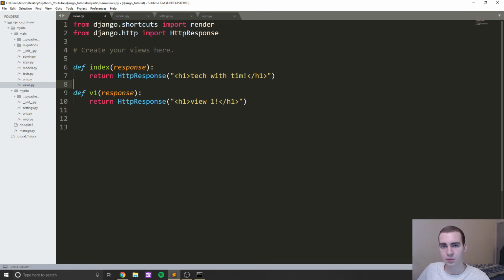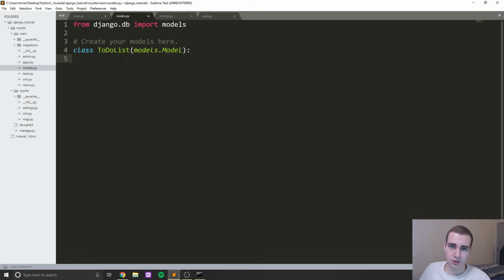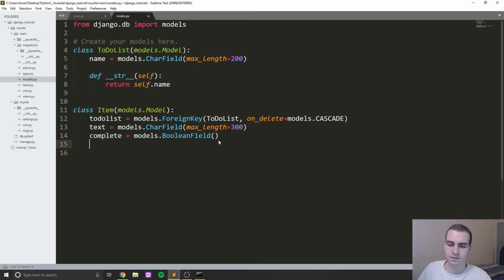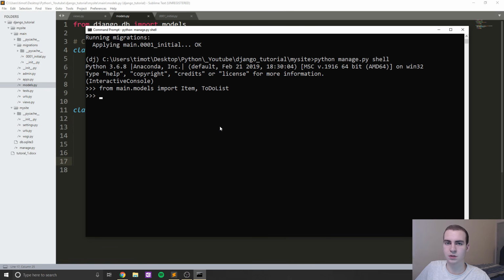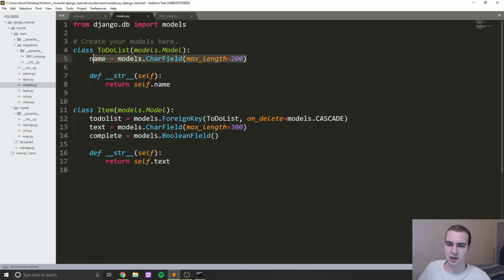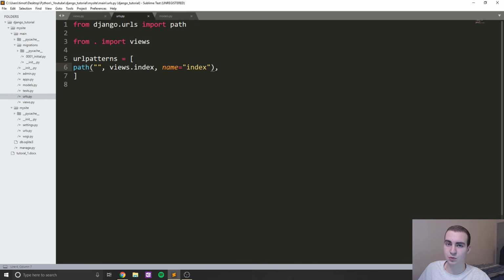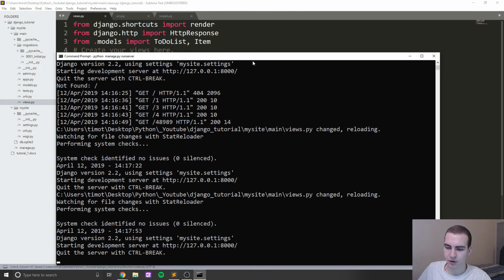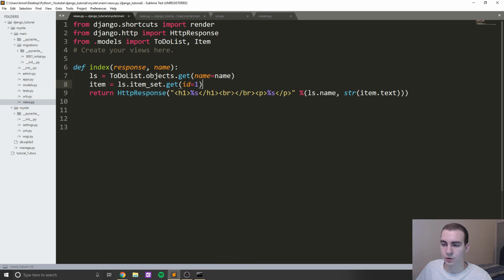Django Tutorial - SQLite3 DataBase Tutorial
This django database tutorial will show you how to create and use a SQLite3 database. We will create relationships between tables and learn how to add and remove items from the sqlite database.

💻 Enroll in The Fundamentals of Programming w/ Python